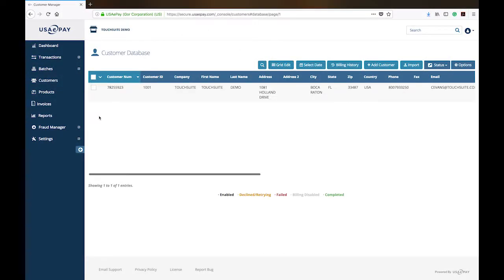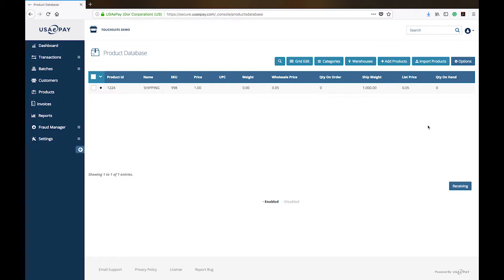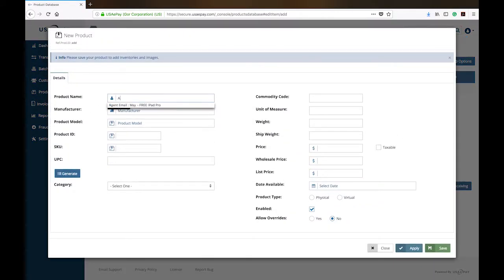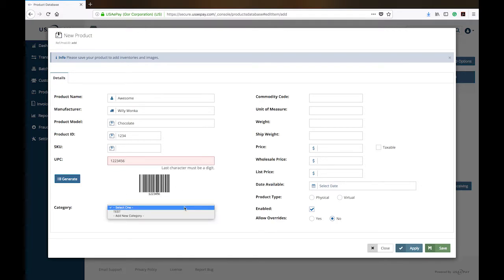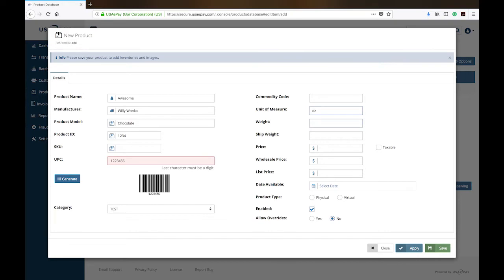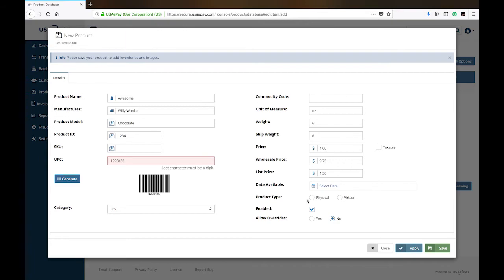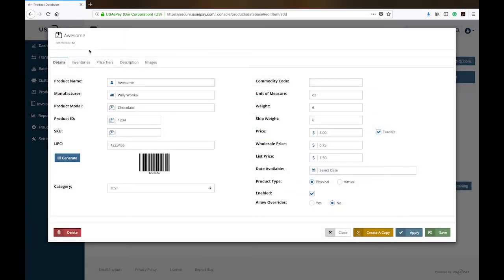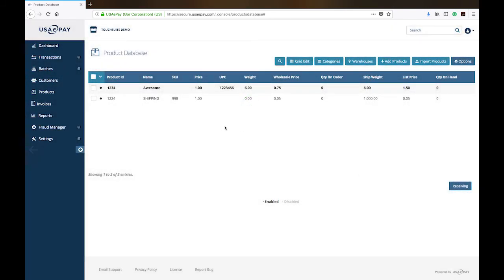USA ePay Console Demo Product Database